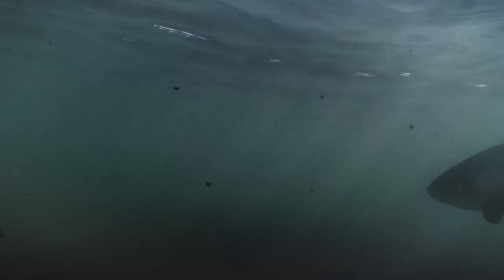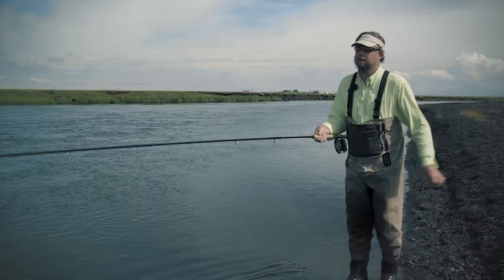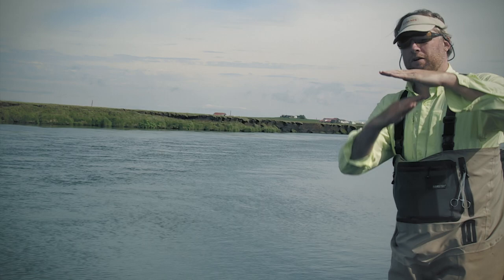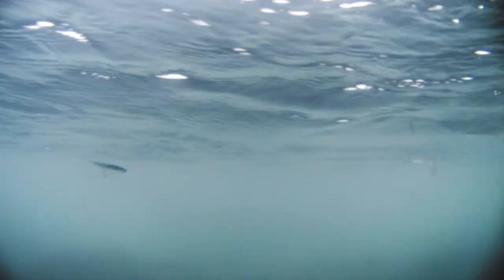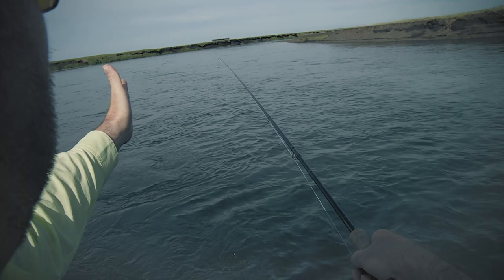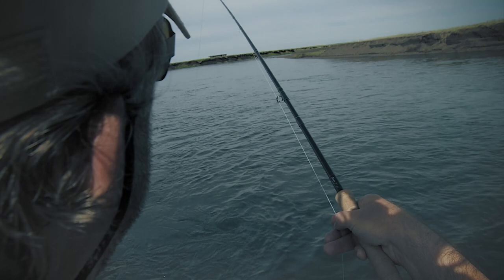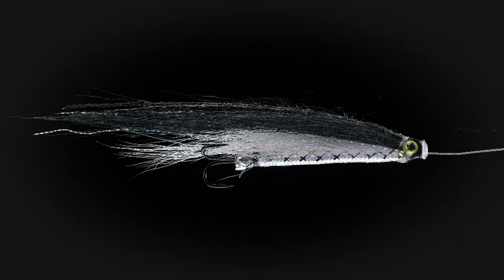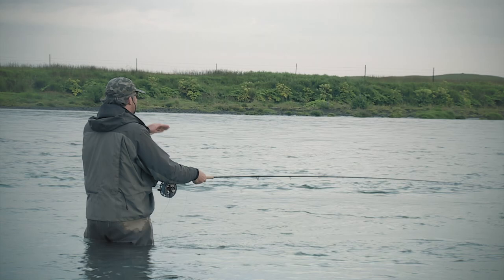How to • Salmon fly fishing • Downstream fishing • fishing tips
How to • Salmon fly fishing • XXXXX • fishing tips
Film excerpt from the movie Catch That Salmon 1. Links below in the description. The movie is recorded in Iceland, which has some of the best atlantic salmon rivers in the World. From tiny fast flowing canyon rivers to slow and wide streams. An instructive movie about strategy, techniques, and flies to use in very different conditions.
All together experiences and knowledge that can be used no matter where in the World you fish for Atlantic salmon.